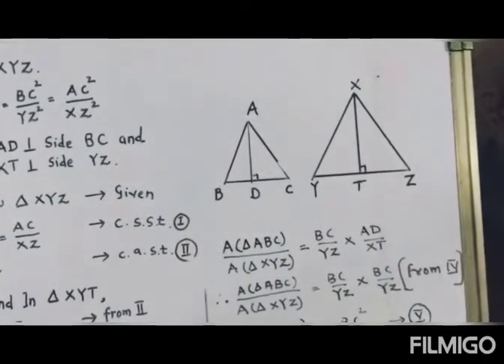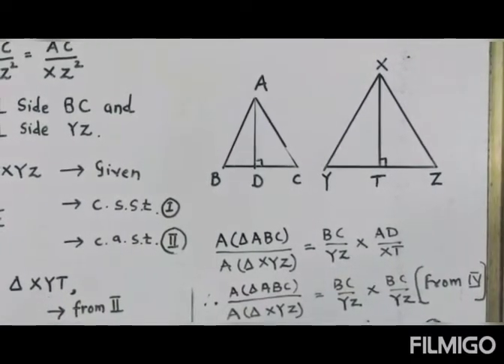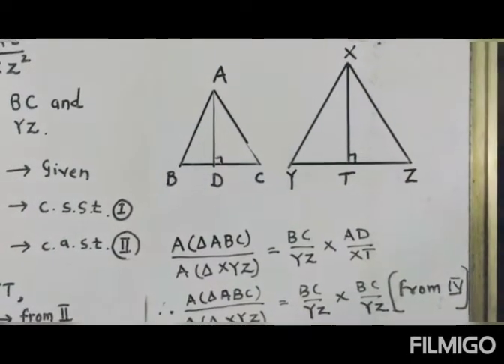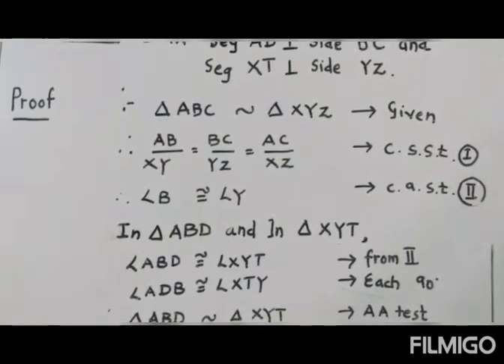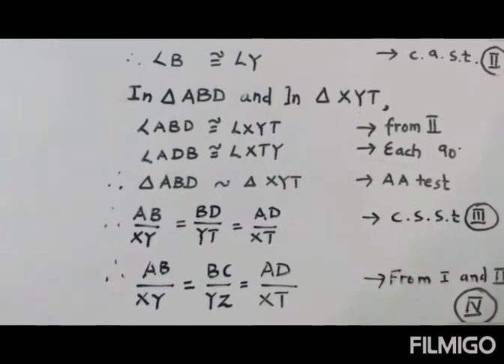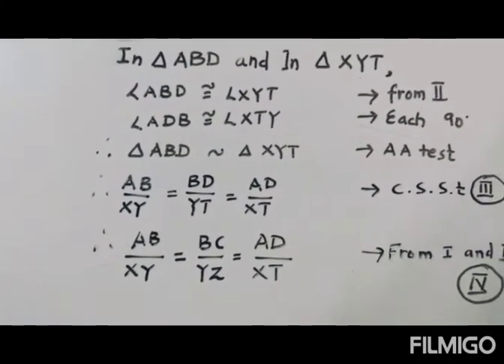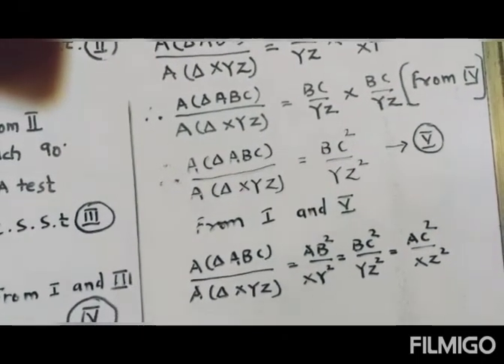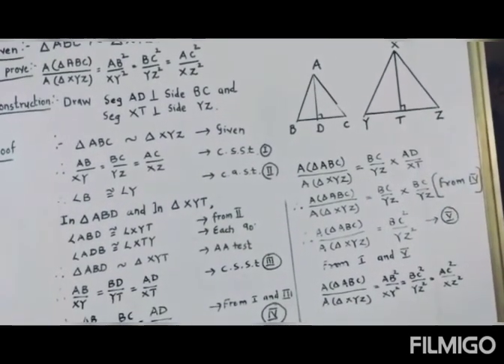CHAPTER :- SIMILARITY (PART4)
ONLINE LECTURE SERIES FOR STD – X
SUBJECT :-  GEOMETRY
TEACHER :- MR. SUBHASH VARIYANI